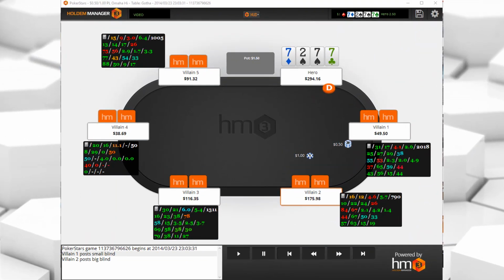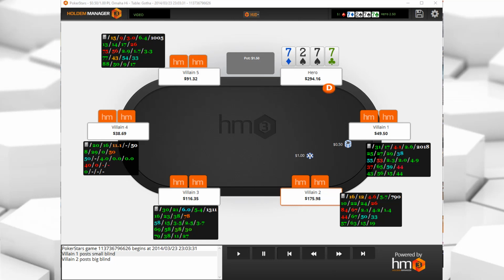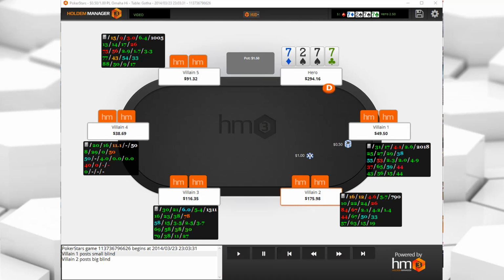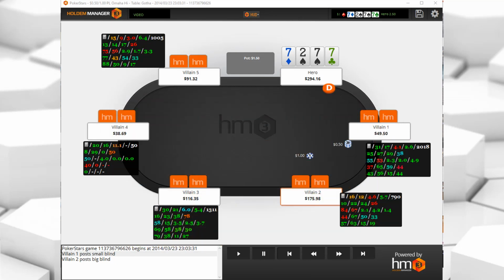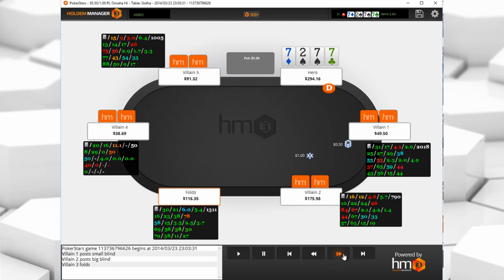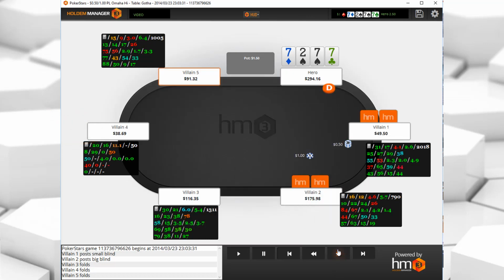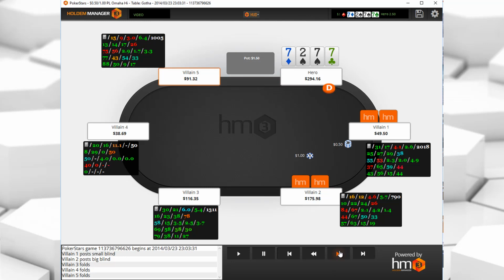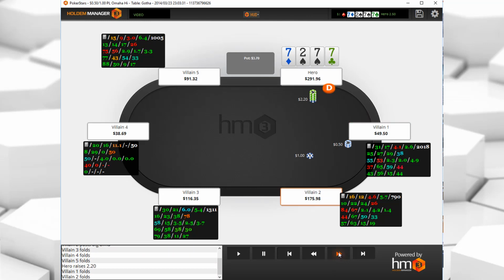Analyzing Big Blind Fold To Steal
Coach: Josh Budin

Questions?